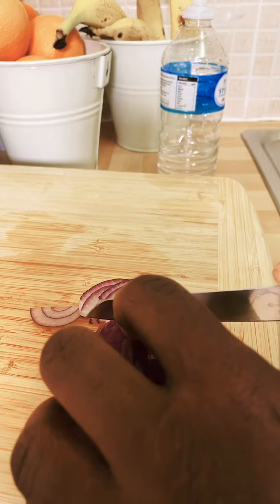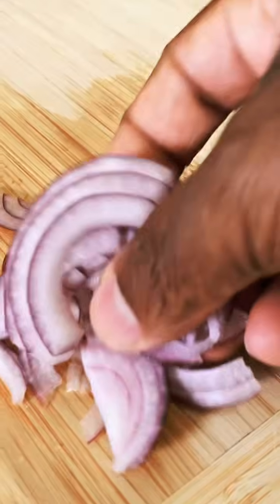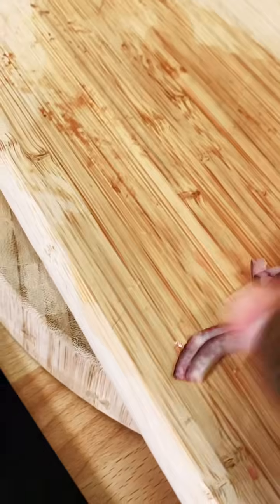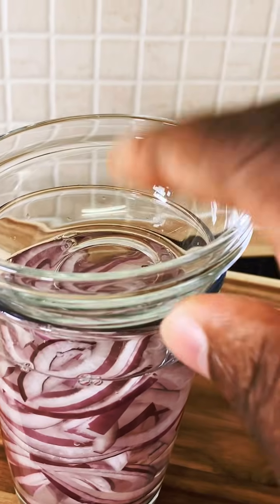Drink Red onion water on A empty stomach in the morning very good for body !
Get ready to transform your kitchen into a healthy haven with Ricardo's Delicious HEALTHY Cooking Secrets Revealed! In this video, we're spilling the beans on the top healthy cooking tips and tricks to elevate your meal prep game. From nutritious ingredient swaps to clever cooking techniques, we're covering it all. Whether you're a health enthusiast, a busy bee, or a foodie looking for inspiration, this video is for you! So, sit back, relax, and get ready to cook your way to a healthier, happier you!  Join me as I try to whip up some of Ricardo's healthiest recipes without any of the usual ingredients—can I make them taste just as good? Help a Family Fix Their Roof & Build a Safe Space for Kids